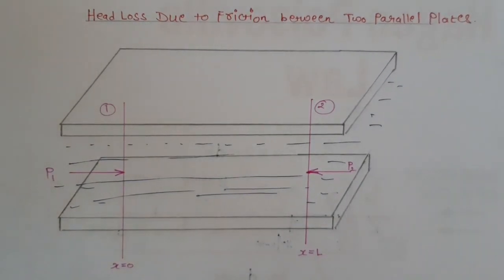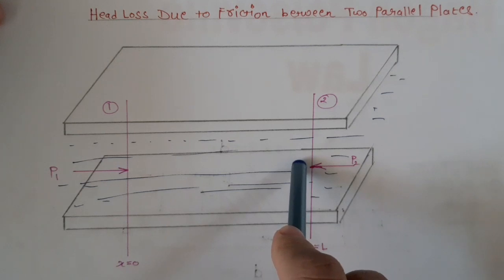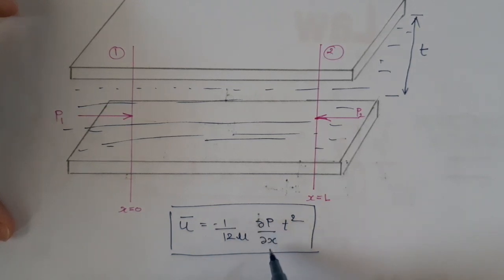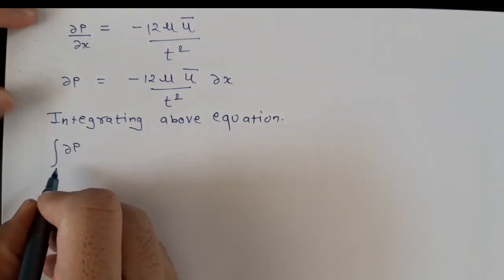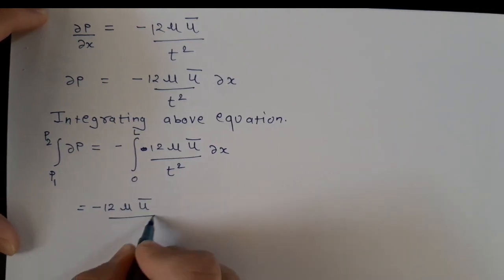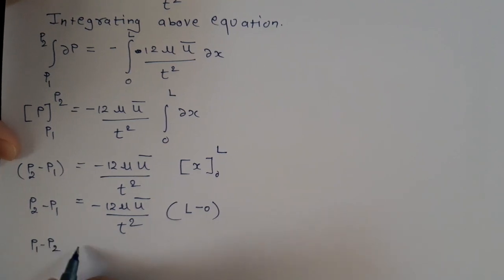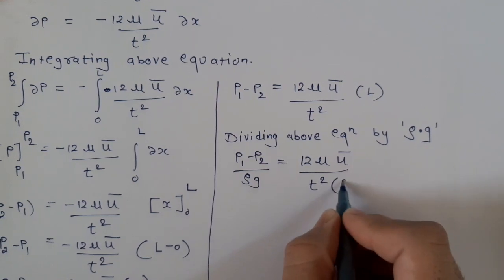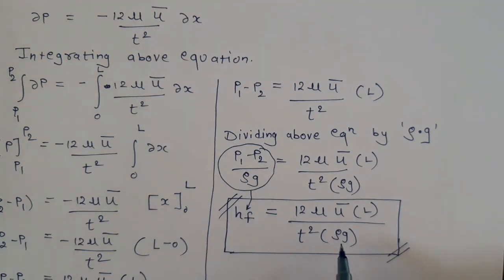Head Loss due to Friction between two Parallel Fixed Plates | Fluid Flow | Fluid Mechanics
Hello friends today in this video we will be discussing about the topic HEAD LOSS DUE TO FRICTION BETWEEN TWO PARALLEL FIXED PLATES. This video lecture will help you all to understand the following topics:

1. What is head loss?

2. Reason of pressure drop between two parallel plates.

3. Detailed derivation of head loss due to friction between two parallel fixed plates.

4. Formula of difference of pressure between two parallel plates.

5. Formula of head loss due to friction between two parallel plates.